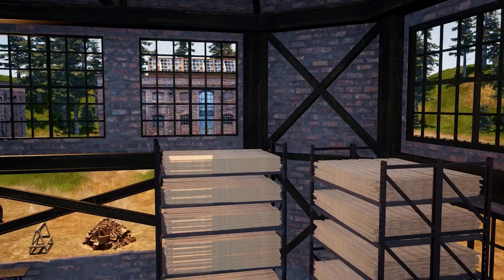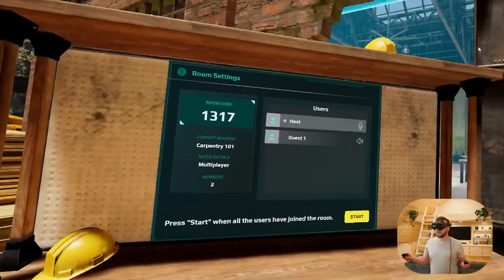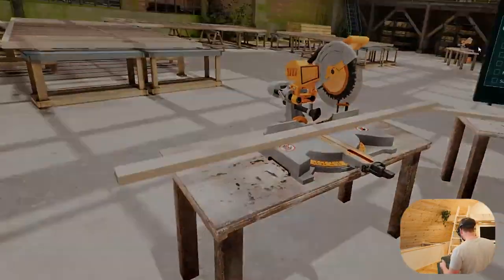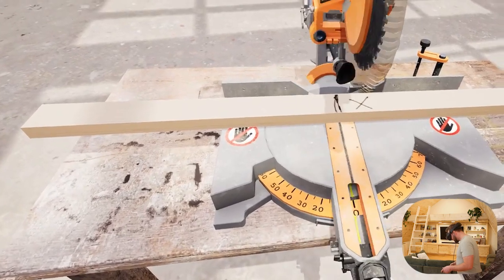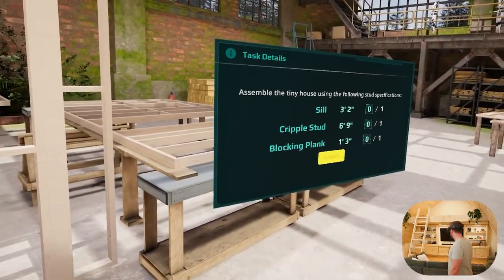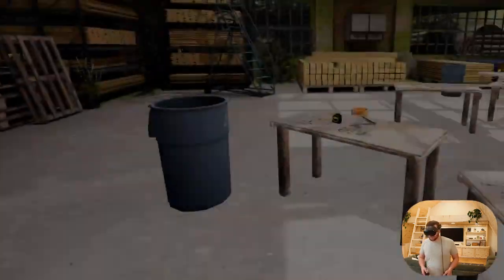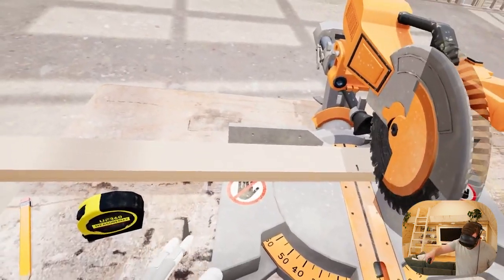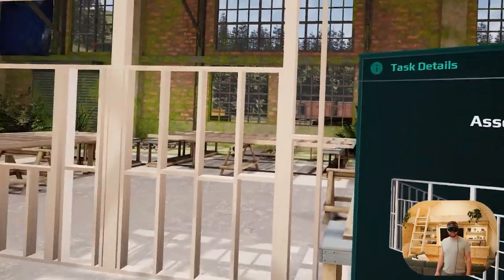Building a House in Virtual Reality! - Career Exploration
We’ve crafted an immersive VR carpentry simulator that lets users experience the trade like never before! Our team has carefully designed realistic physics, lifelike carpentry techniques, and interactive environments to offer students and job seekers a true-to-life woodworking experience—without the dust or heavy tools.

🚀 Why VR Carpentry?
✅ Safe & Controlled Learning Environment
✅ Cost-Effective Training Without Wasting Materials
✅ Realistic Hands-On Experience
✅ Ideal for Career Exploration & Skill Development

Whether you're a student considering carpentry, an educator seeking innovative learning tools, or an industry professional training the next generation, VR carpentry is the future of workforce development!